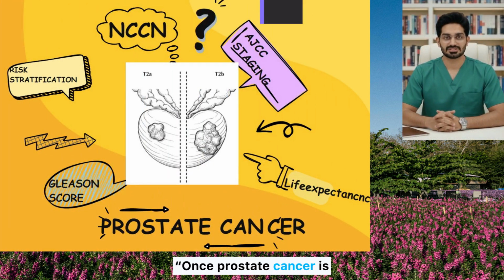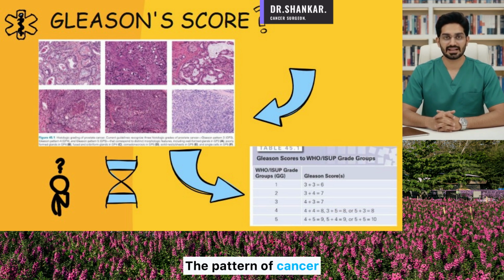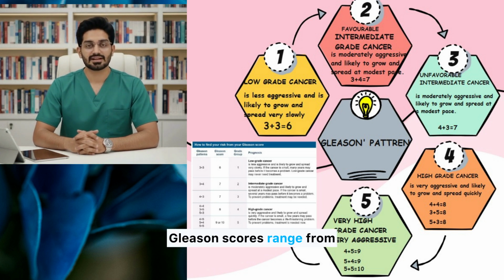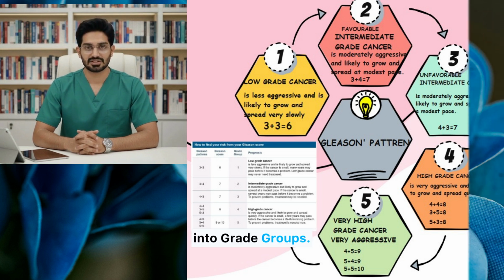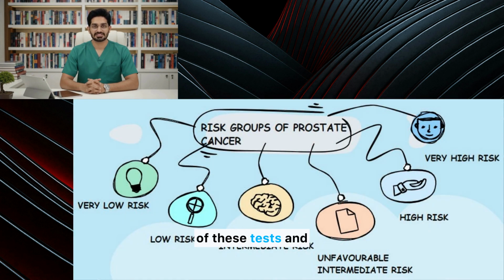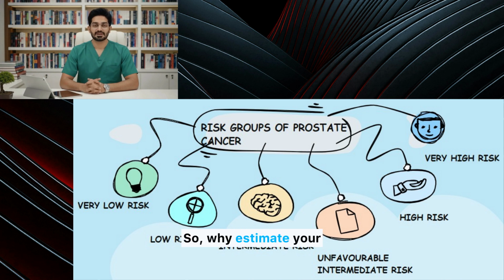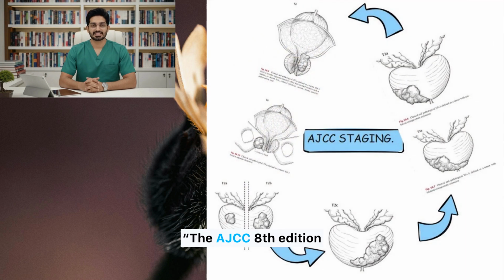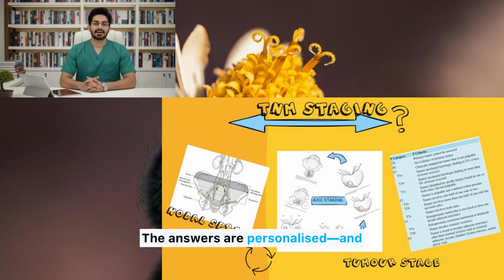EPISODE 6 How Serious Is My Prostate Cancer TNM Staging Explained Clearly” by Dr.Shankar.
How far has the cancer spread?
In this episode, Dr. Shankar explains the TNM staging system used worldwide to understand how serious prostate cancer truly is.

👨‍⚕️ About This Episode:

Once prostate cancer is diagnosed, the next question is: “How advanced is it?”
This episode breaks down the TNM staging system—the global method doctors use to determine the severity of prostate cancer, plan treatment, and predict outcomes.

Dr. Shankar explains:
✅ What T (Tumor) means — size and whether it’s grown outside the prostate
✅ What N (Nodes) tells us — spread to lymph nodes
✅ What M (Metastasis) indicates — spread to distant organs
✅ How numbers (0–4) after each letter describe cancer severity
✅ What a TNM score like T2, N0, M0 actually means
✅ Why staging is done before and after treatment
✅ How letters like T2a, T3b give even more detail

This is a clear and simple explanation based on NCCN Guidelines for Patients® Early-Stage Prostate Cancer, 2025.

💡 Why This Matters:

Staging is not just a label — it’s the foundation for choosing the right treatment.
Understanding your stage helps you make informed decisions and stay confident through your cancer journey.

📅 Next Episode Preview:

➡️ “How Treatment Is Chosen Based on Your Risk Group – NCCN Treatment Pathways Explained.”
A deep dive into active surveillance, surgery, radiation, hormone therapy, and more.